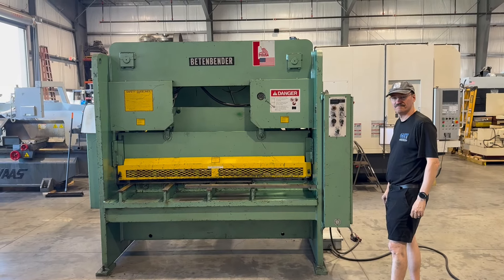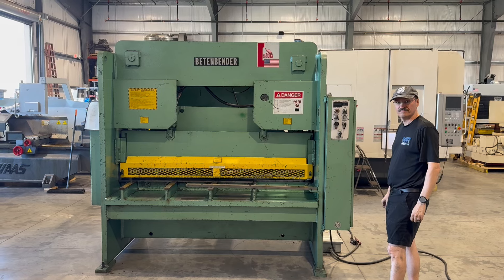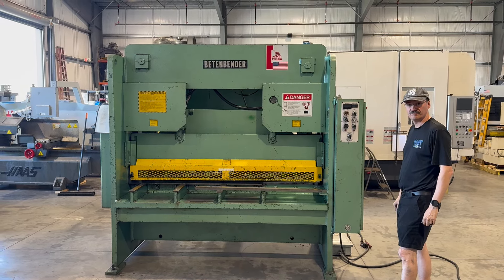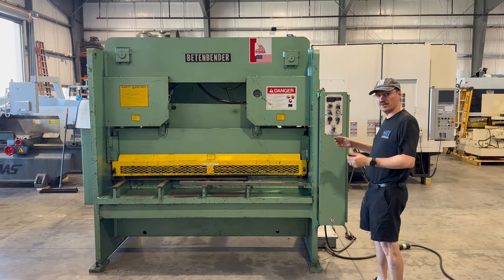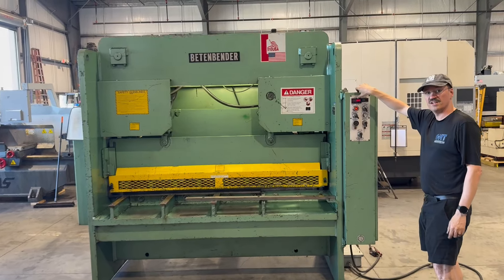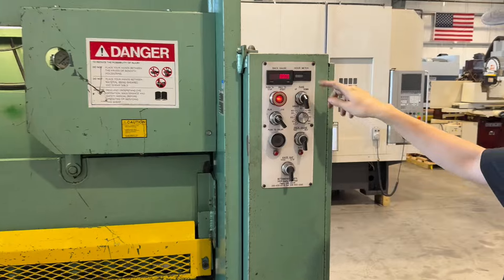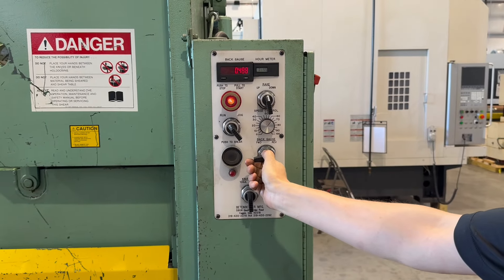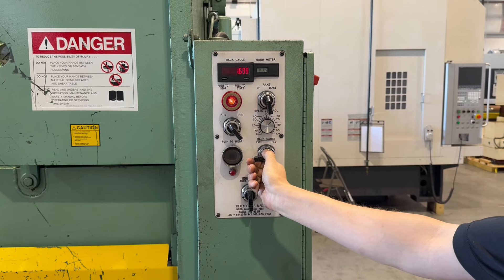6’ x 3/8” BETENENDER Hydraulic Squaring Shear USA 1998’ #6843